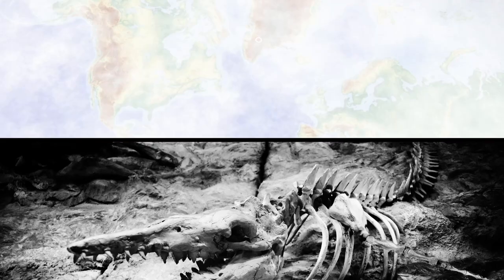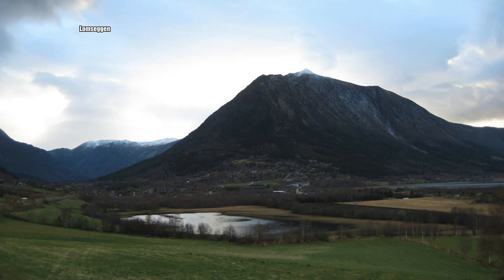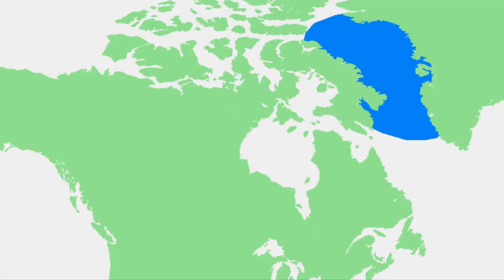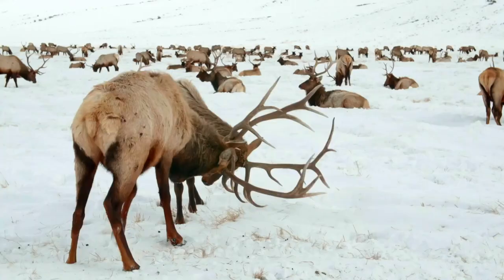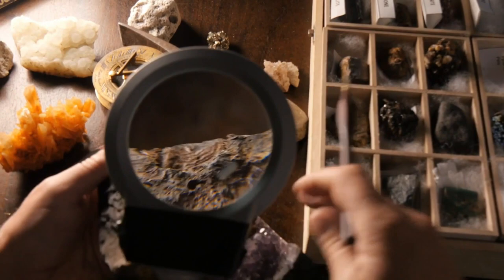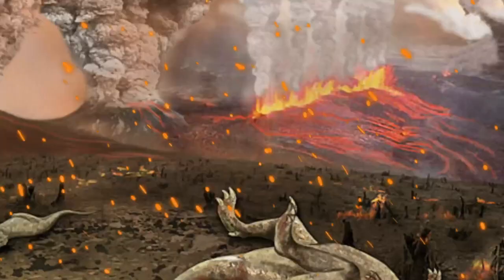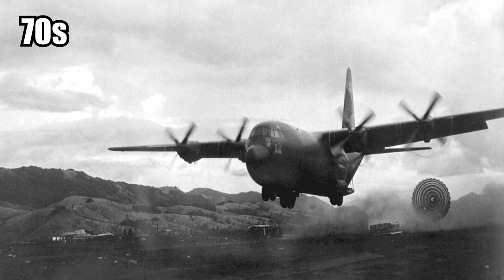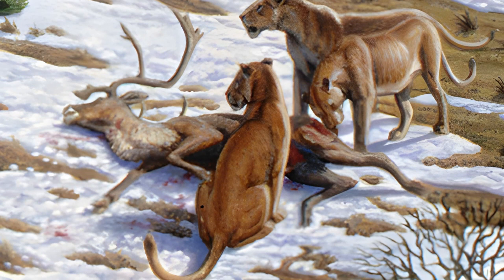10 Craziest Discoveries Found Frozen In Ice!